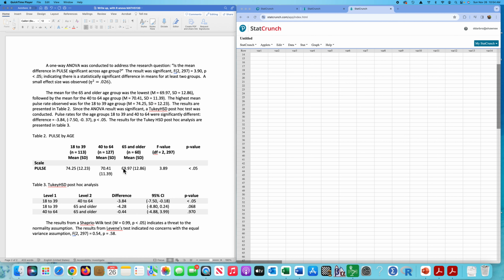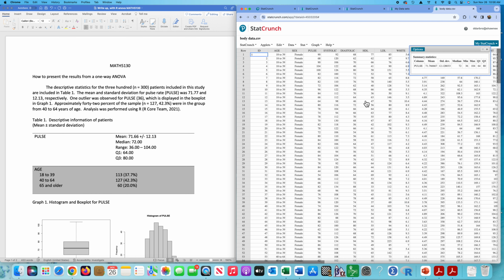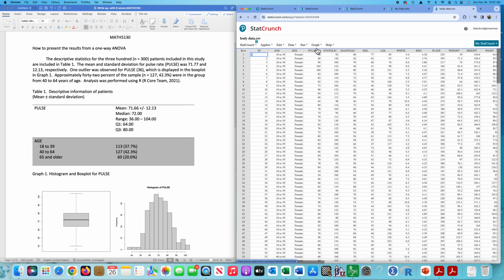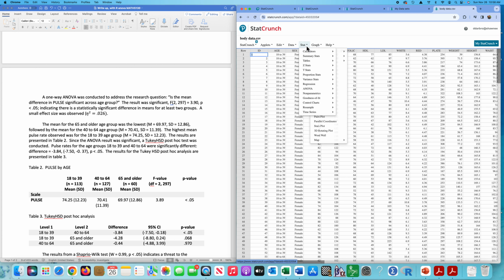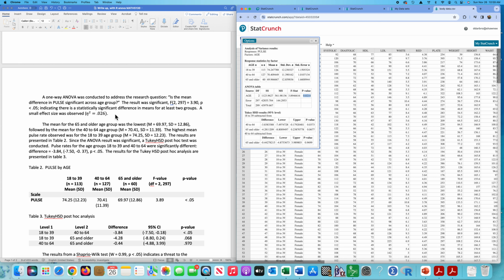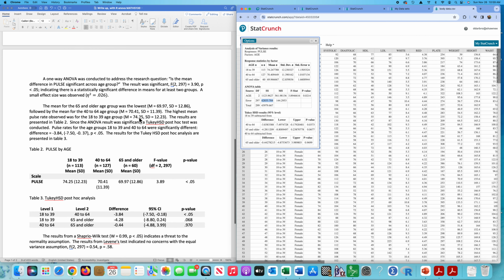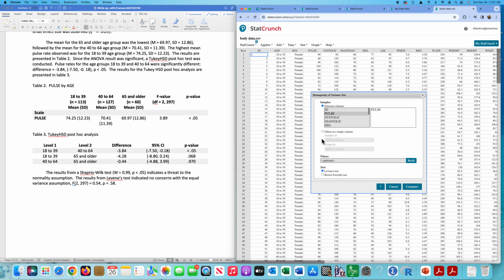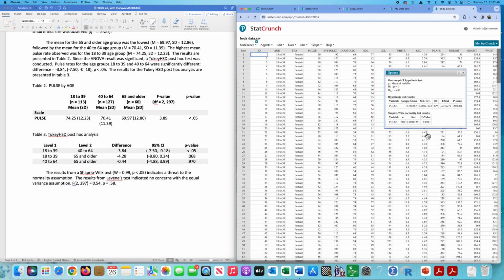ANOVA, presenting the results with StatCrunch